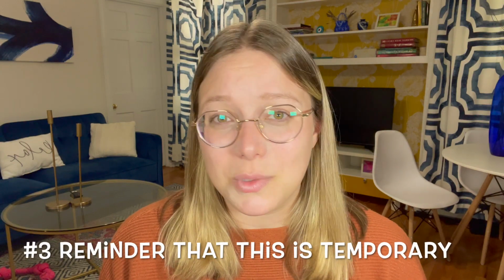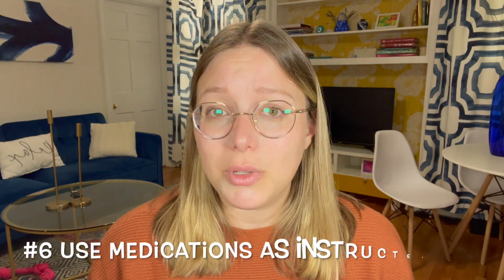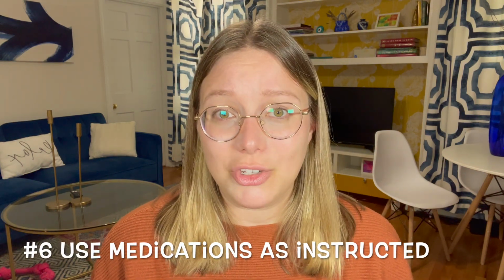10 Simple Tips to Help With Anxiety & Panic Attacks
Panic attacks, anxiety, or racing thoughts can overwhelm anyone in a moment. These quick and simple mental health tips can help you fill up your anxiety toolbox and give you strategies for managing panic attack symptoms.

WORK WITH ME: If you're an adult living in California or North Carolina or in any of the 35+ PSYPACT States and looking to start therapy, schedule a free consultation on my website or read my FAQ to learn more about me and my therapy process